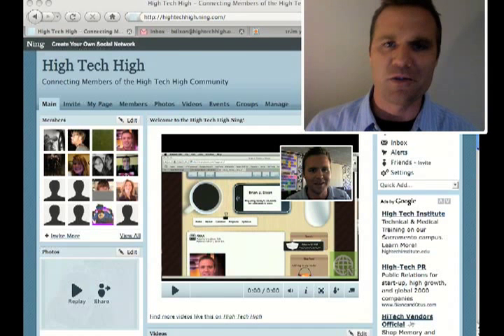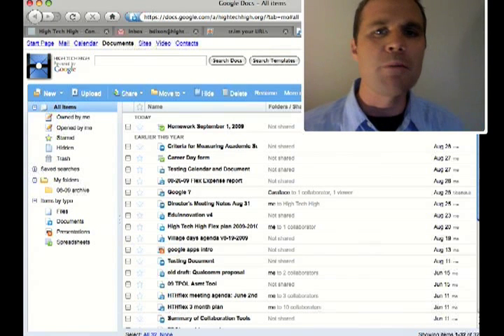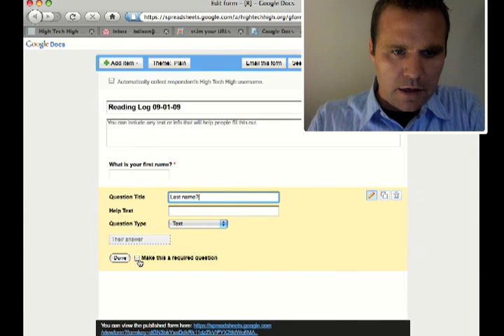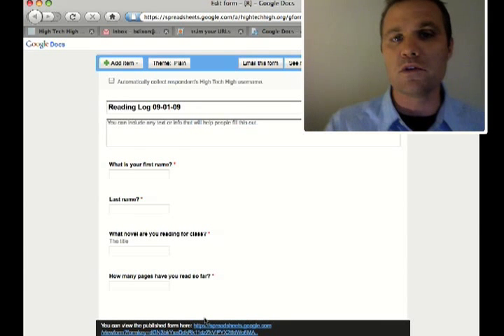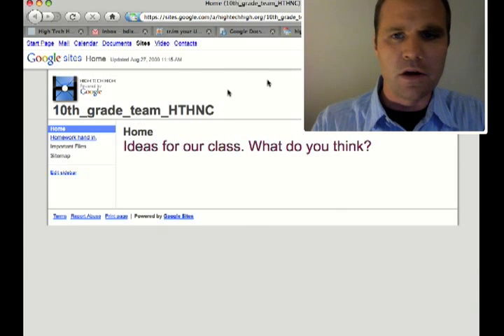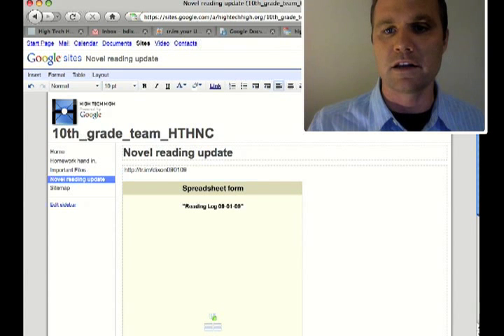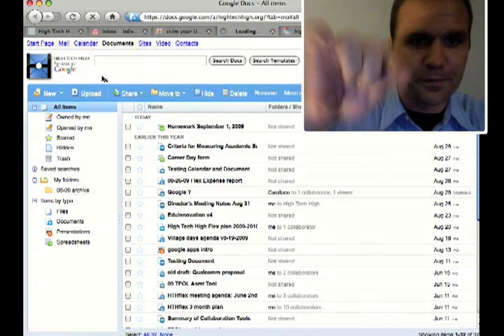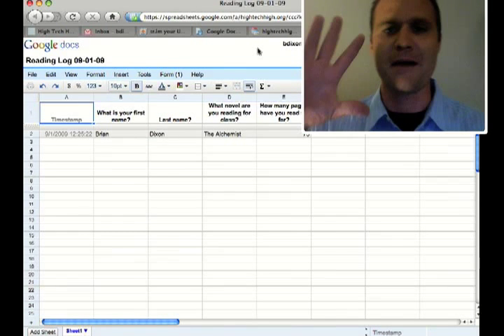Going Paperless with Google Forms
Tired of collecting papers from students? Try using Google Forms! This tutorial shows you how to get started on the road to a paperless classroom.